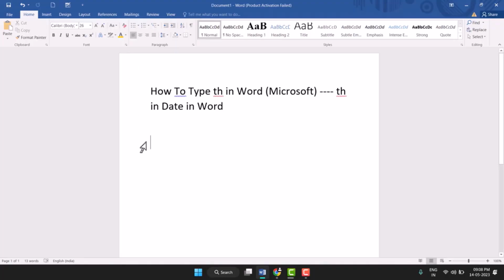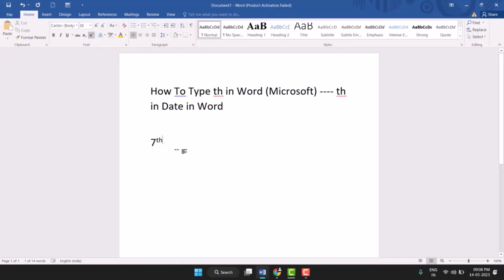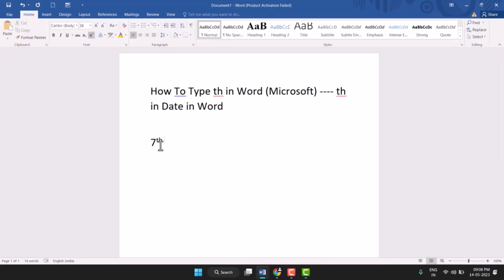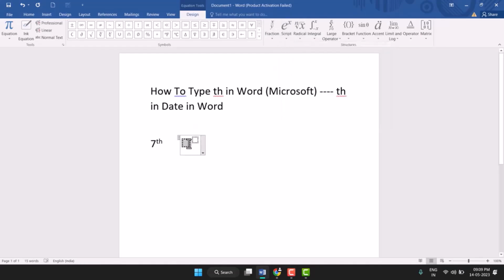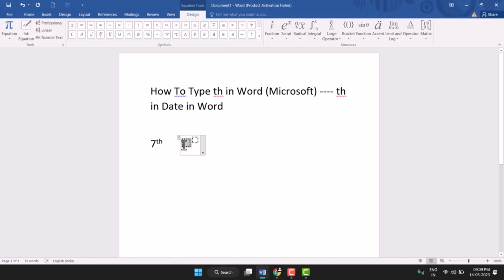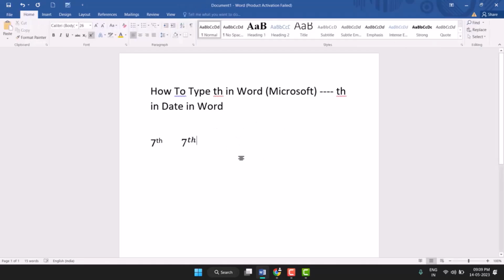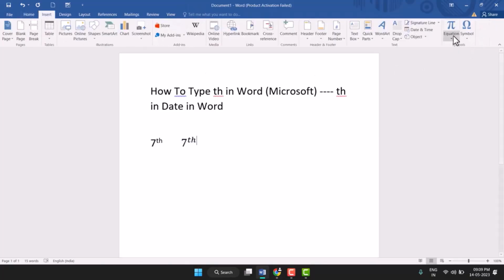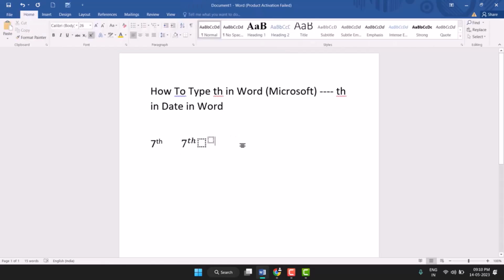How To Type th in Word Like 5th or 7th th in Date in Word